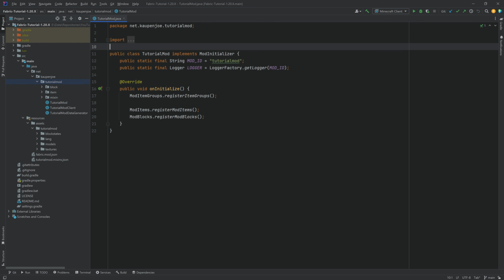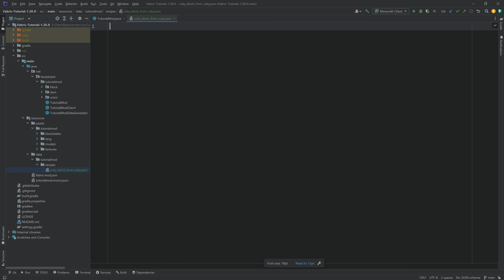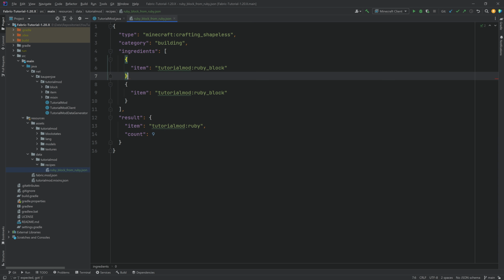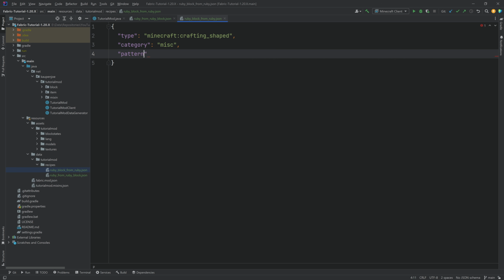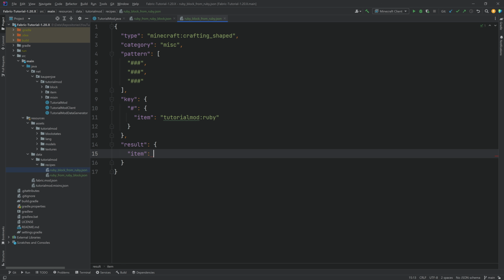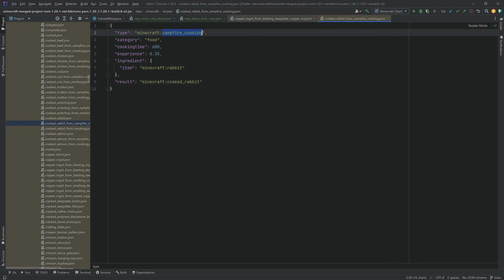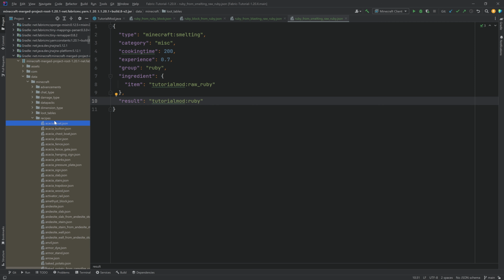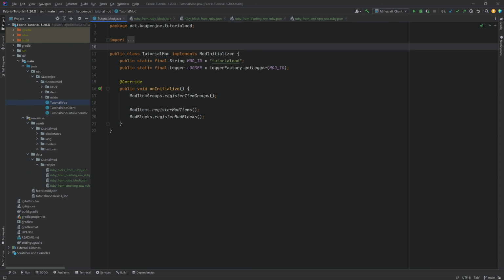Fabric Modding Tutorial - Minecraft 1.20: Custom Recipes | #4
In this Minecraft Modding Tutorial for Fabric, we are adding Custom Recipes to Minecraft 1.20 :)

== COMPATIBILITY ==
✅ Compatible with 1.20, 1.20.1, 1.20.2